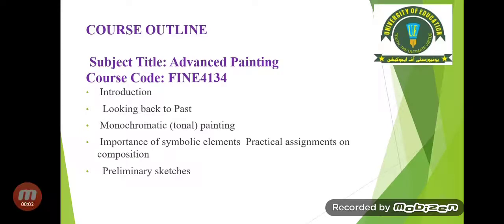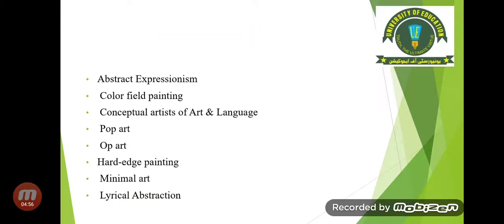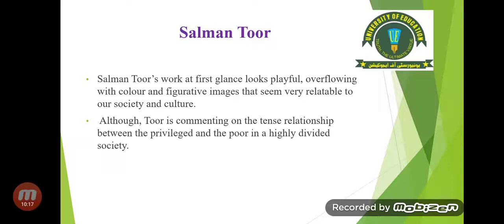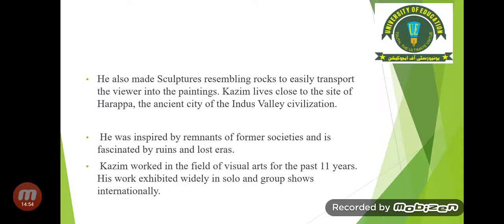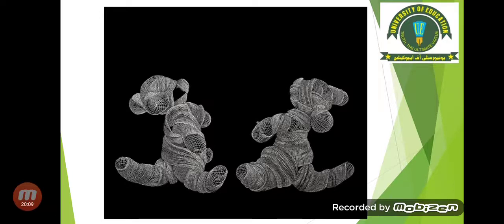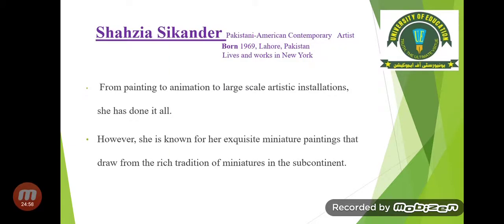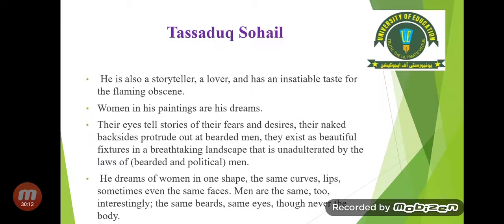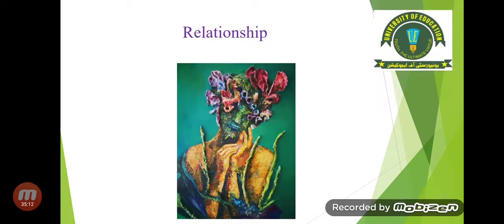Advanced Painting mobizen 20200410 234933